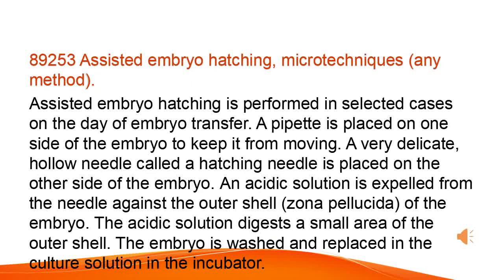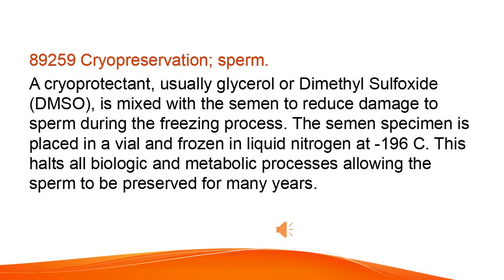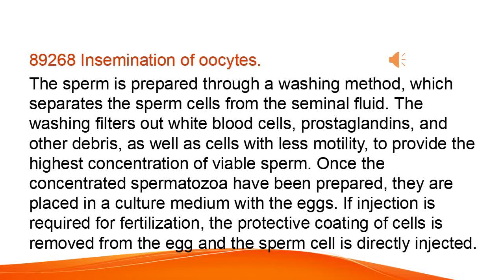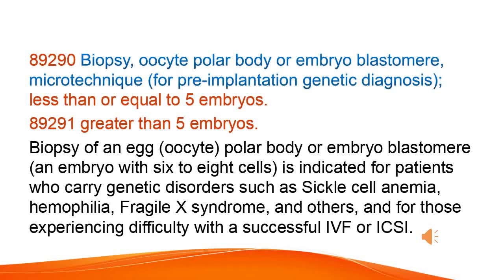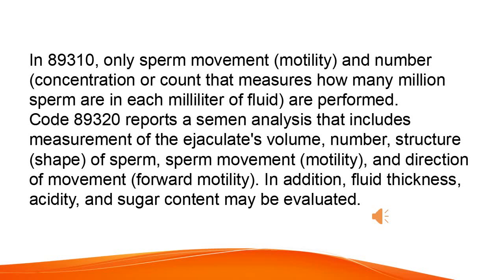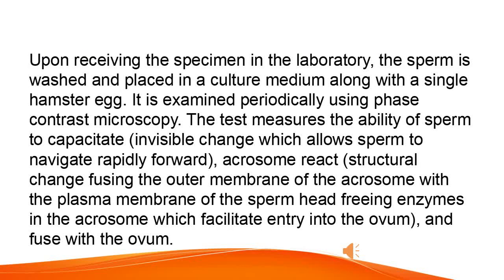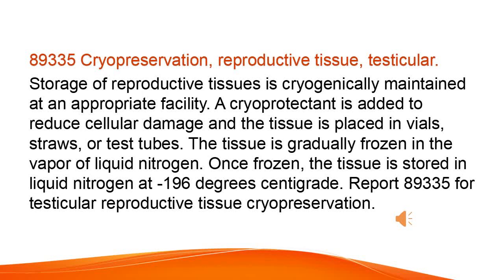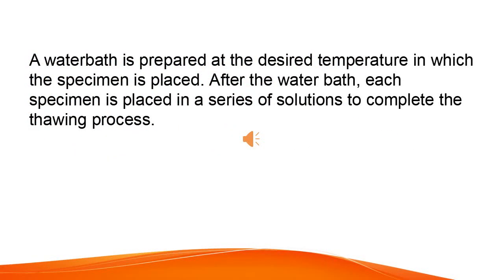Reproductive pathology CPT codes - simplify medical coding